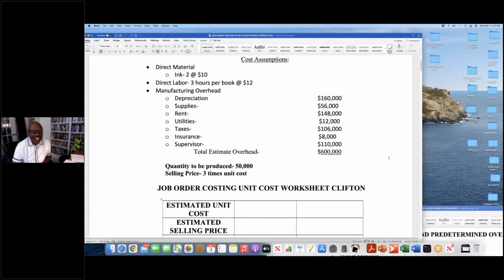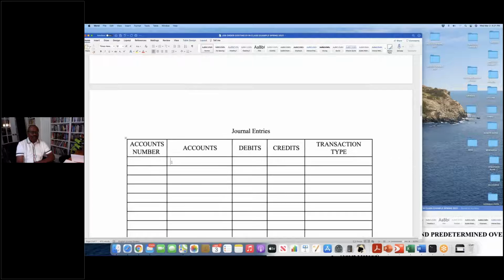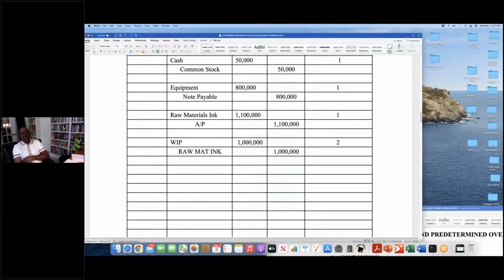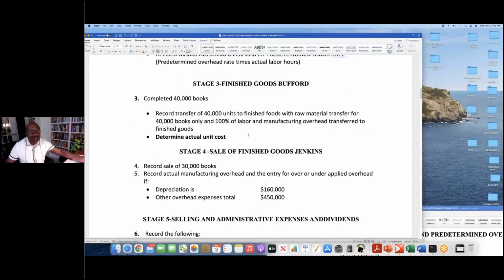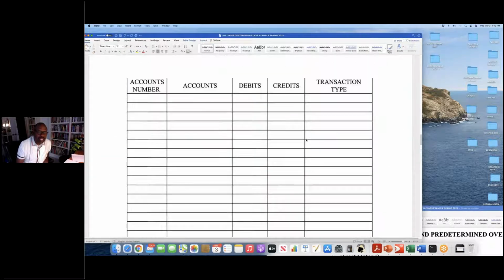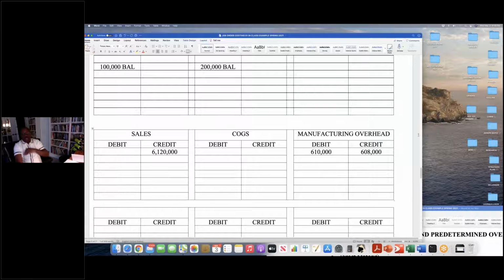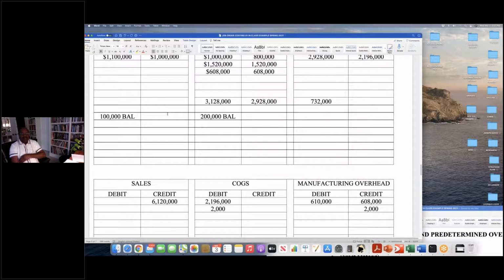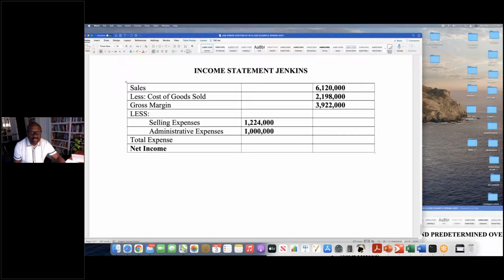MANAGERIAL ACCOUNTING 01 DAY 4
INCLASS PROBLEM